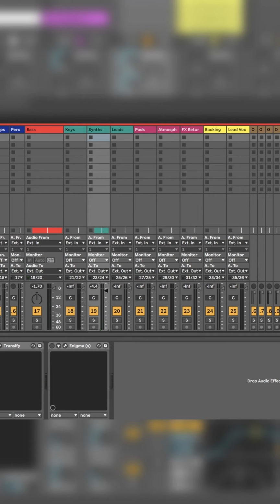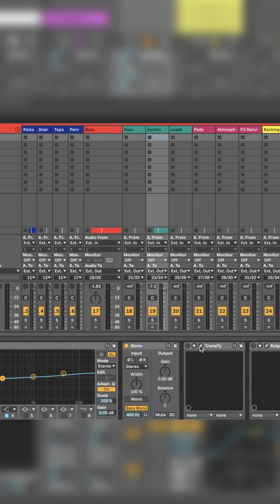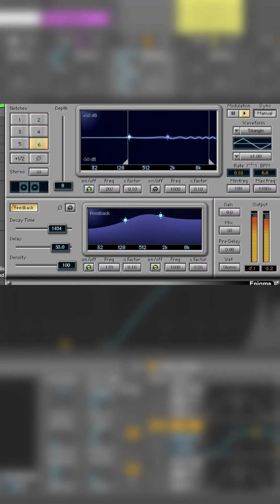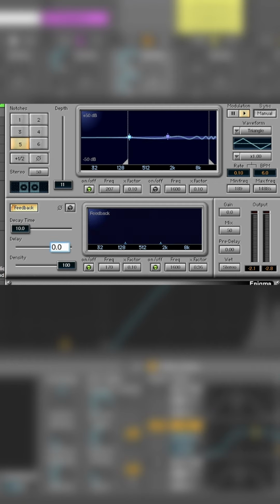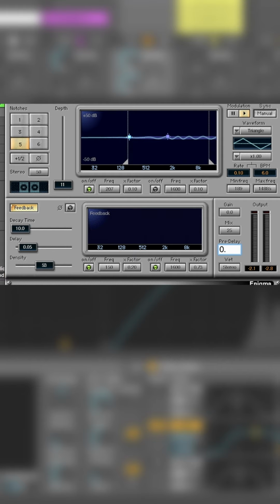How to use Enigma on pianos by @wavesaudio !